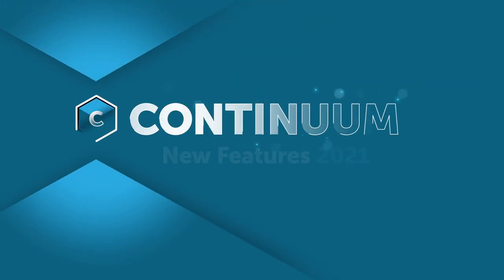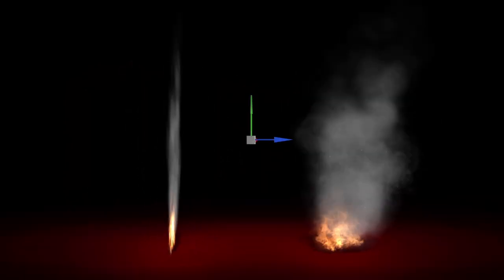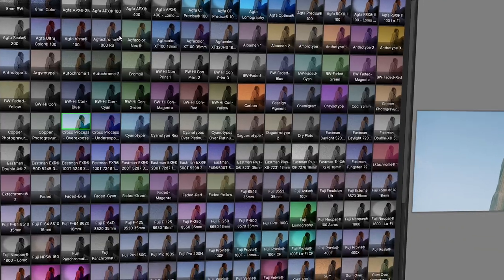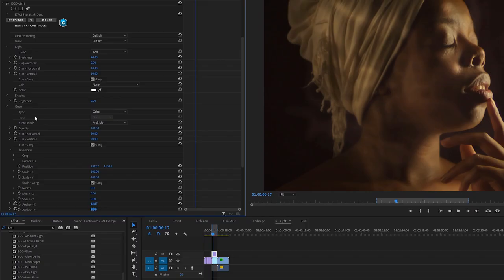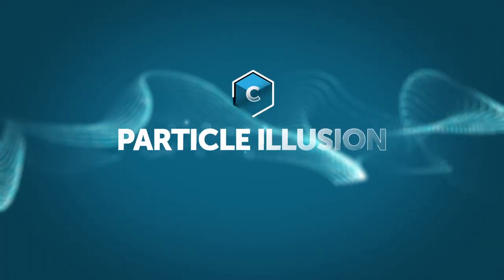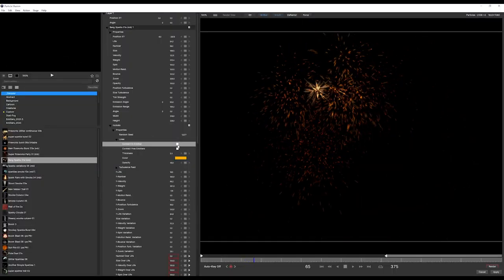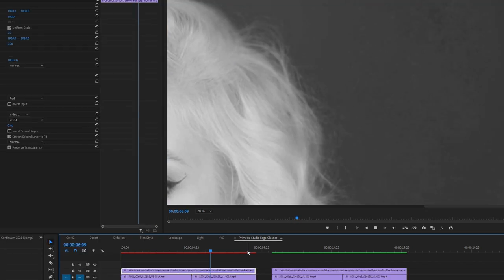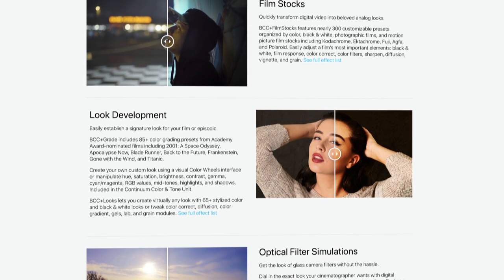Boris FX Continuum 2021: What's New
Now Available! Continuum 2021 for Adobe, Avid, and supported OFX hosts

The Continuum 2021 release is the biggest release in our history.

Highlights include:
- 80+ new cinematic plugin effects known as the "The Cinematographer's Toolkit" featuring film stocks, color grades based on iconic films, optical lens simulations, a digital gobo library, rays & glows, and a new FX Editor.
- Lens Flares! The Cinematographer's Toolkit also adds tons of new lens flares that can be easily edited with the new Flare Editor.
- 1000 new presets designed by the pros
- Particle Illusion can now emit particles in 3D, new turbulence controls, and an option to quickly connect particles with lines
- Updates to Mocha planar tracking's AdjustModule, Title Studio, and more!